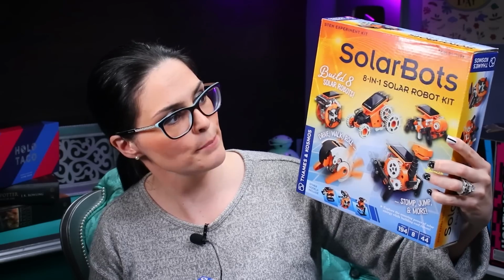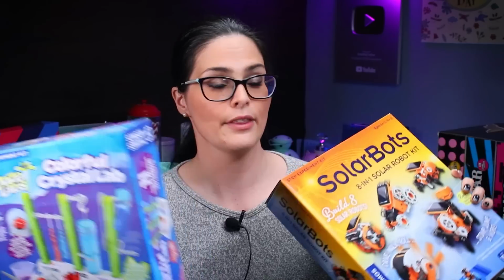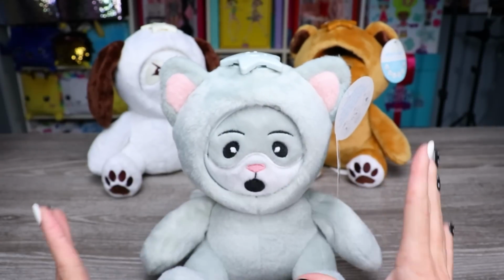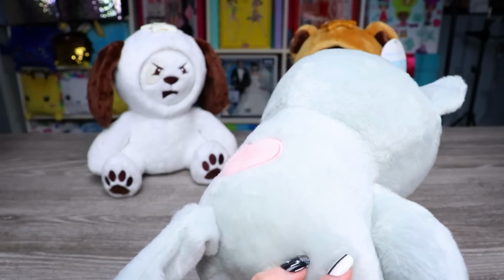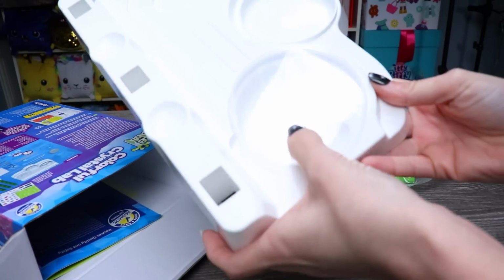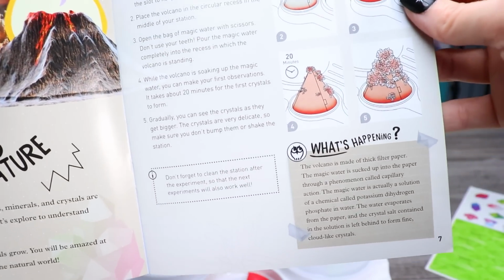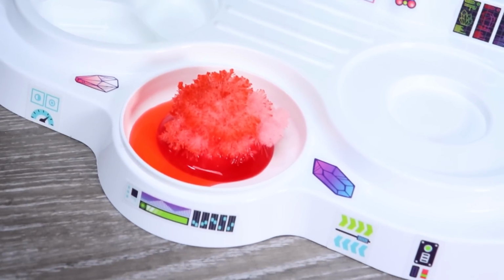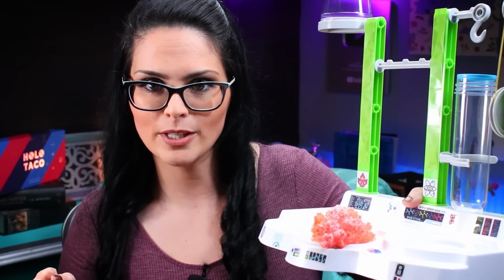Emotional Tools Can Be Terrifying - Whatsitsface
The people that make Whatsitsface, offered to send me a set to check out and I thought it might be helpful to discuss how some of these items can be useful not just for children but also for people that are non-verbal or have trouble expressing themselves.  Another company sent me some science/STEM stuff so might as well check that out too.